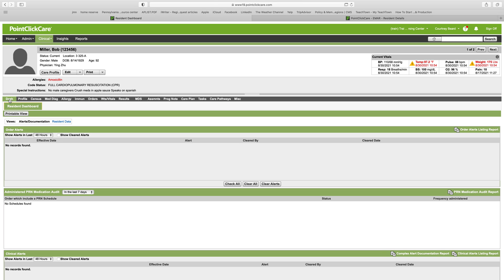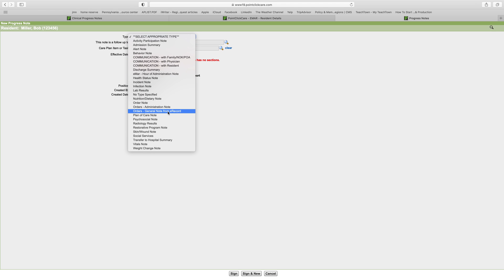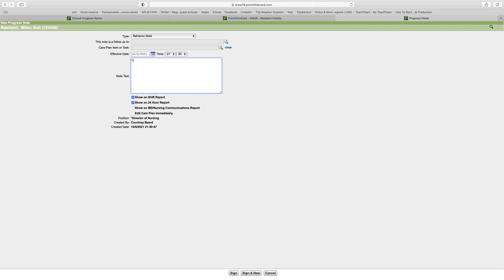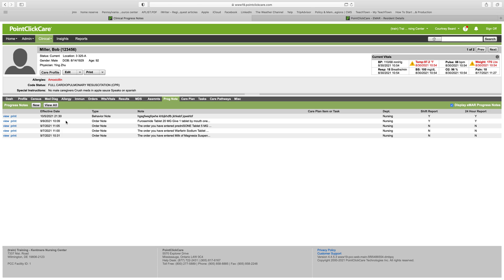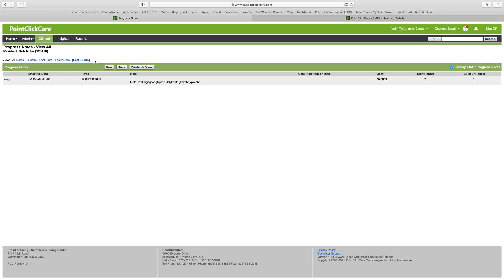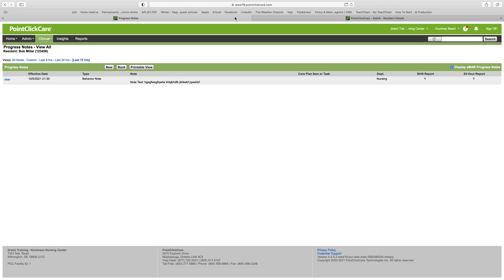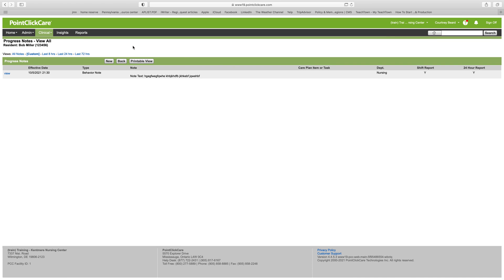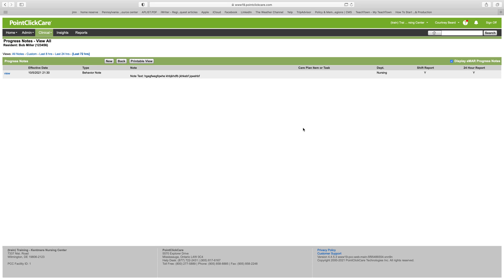Progress Notes PCC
Learn how to write, print and view progress notes in PCC